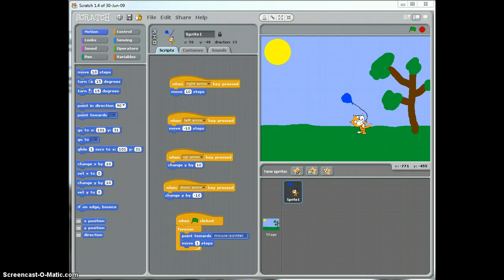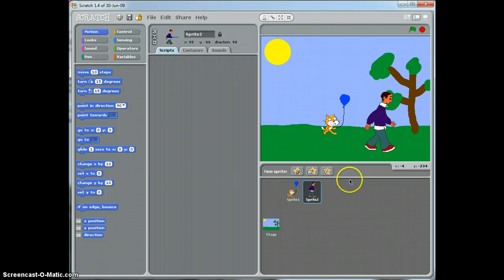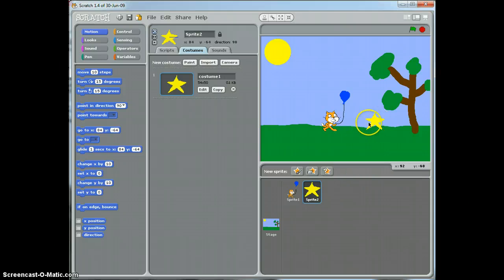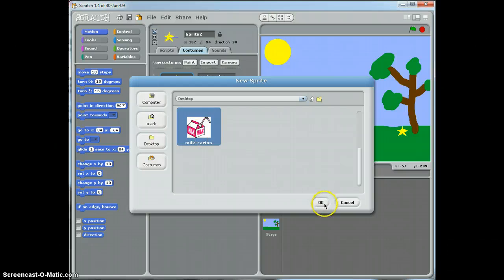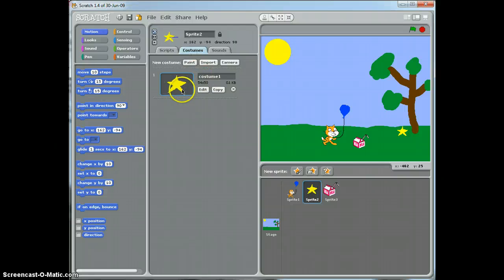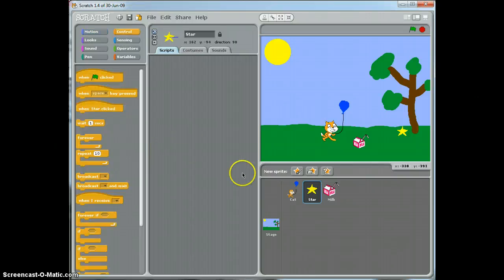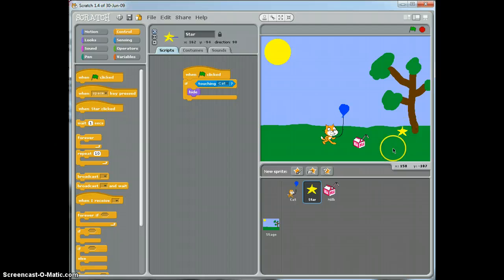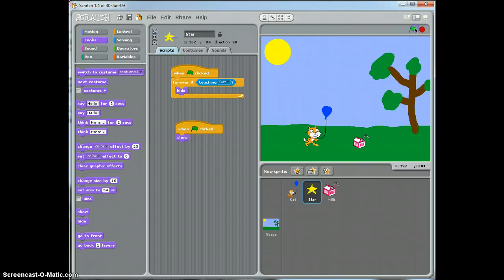Theme: Control & Sensing - Unit: Scratch IT - Video 6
Demonstrates how to add more sprites to your Scratch game. It also demonstrates how to add scripts to those new sprites, including how to hide the sprite if it touches another sprite. to find out more)